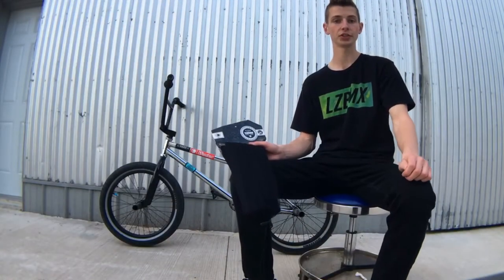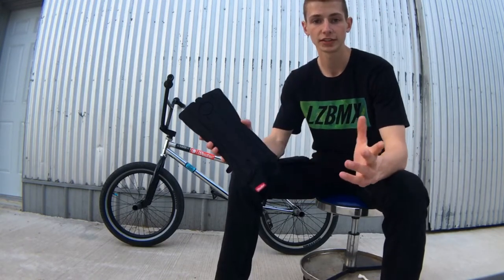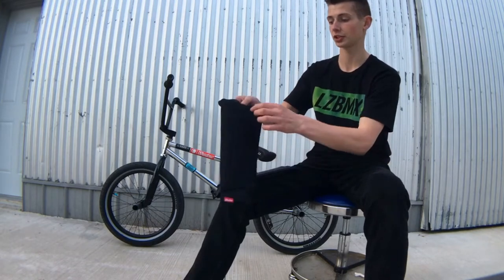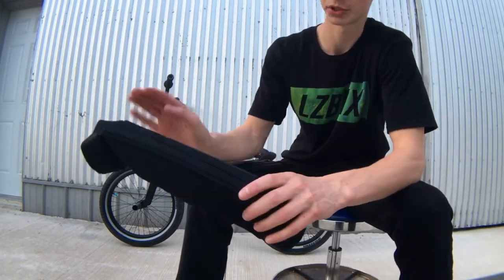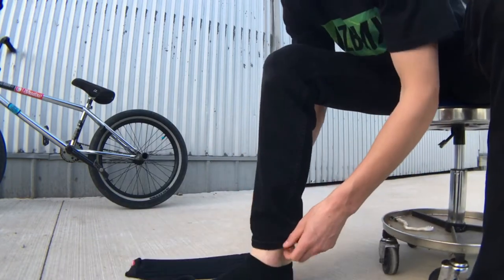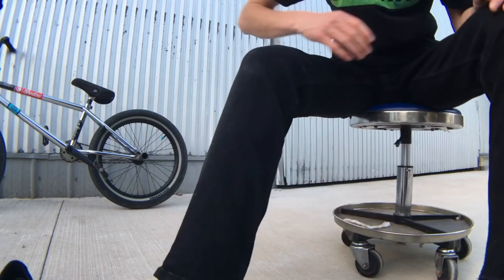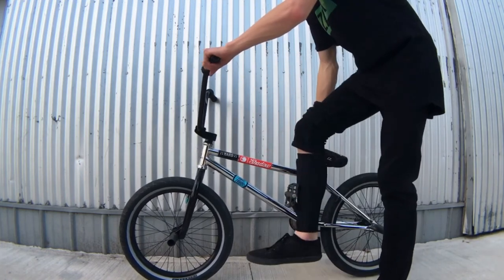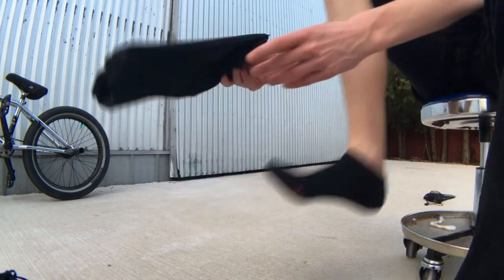Shadow Conspiracy-Invisa-Lite shin pad review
FTGU- Break Free